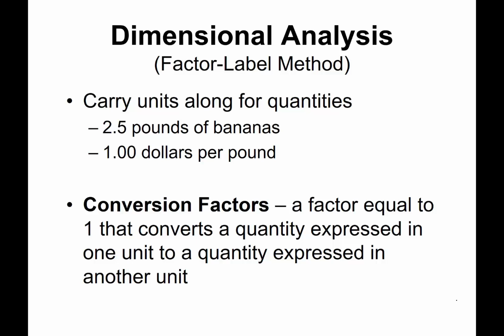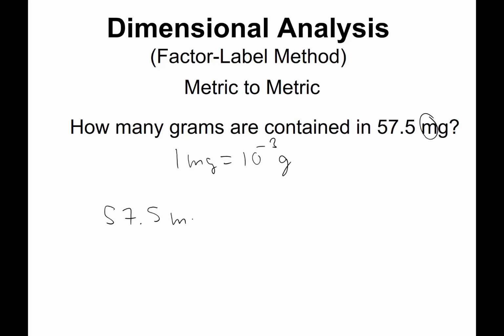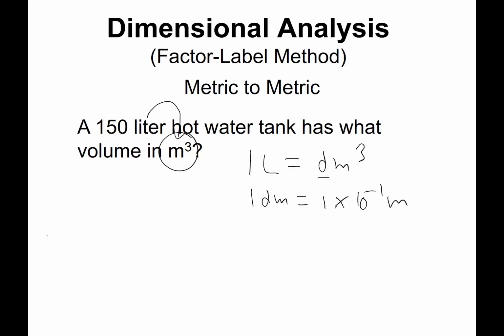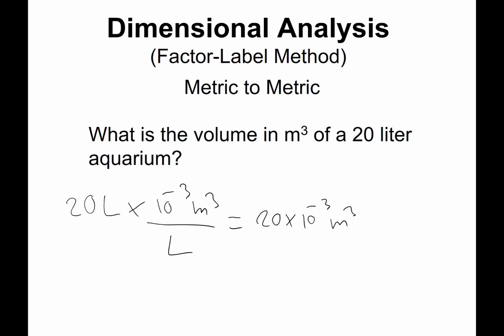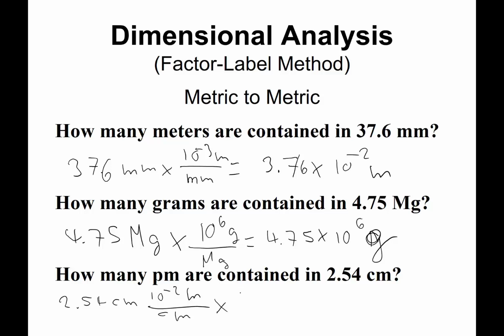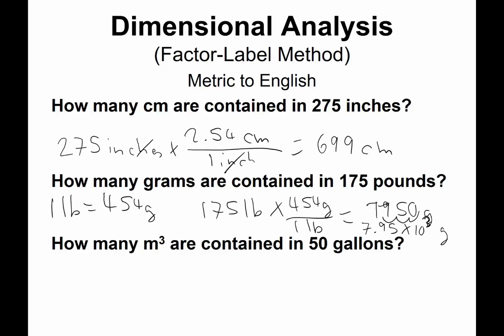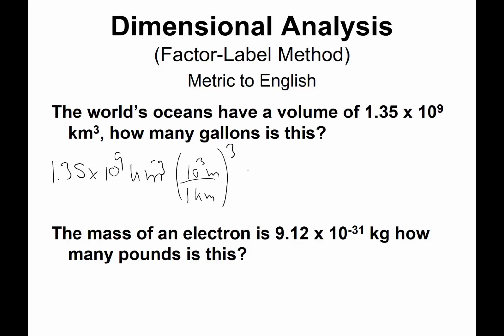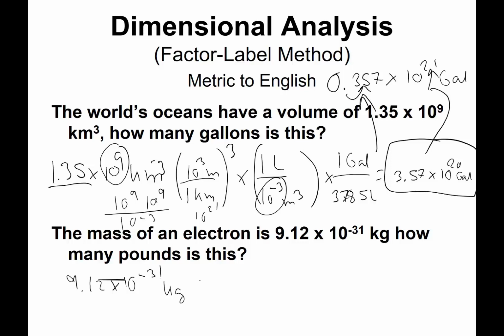CHM 1014 Chapter E Lecture 4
Measurement and Conversion Lecture 4